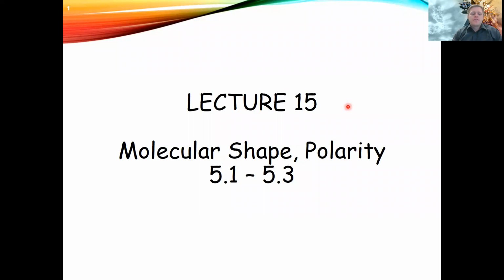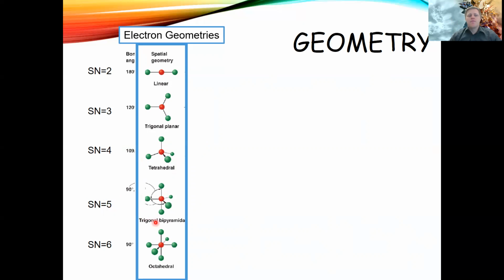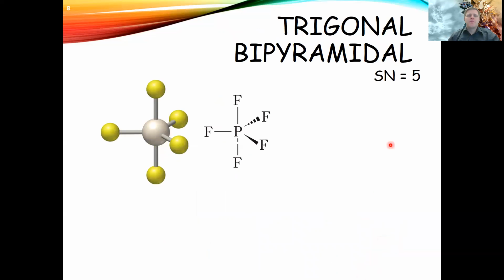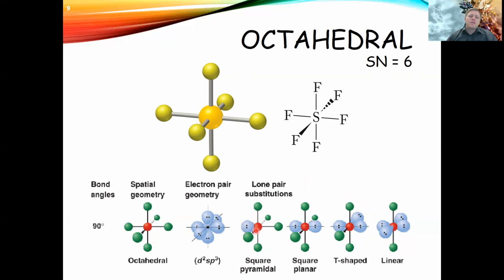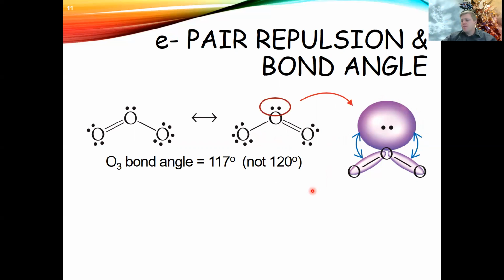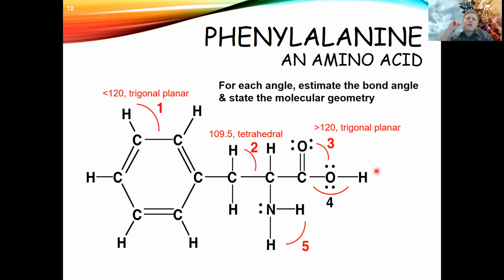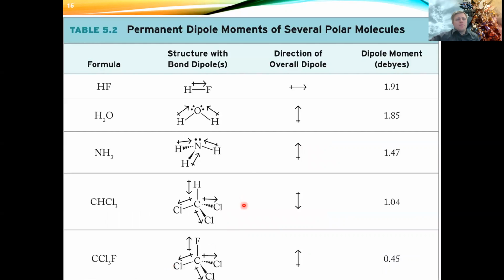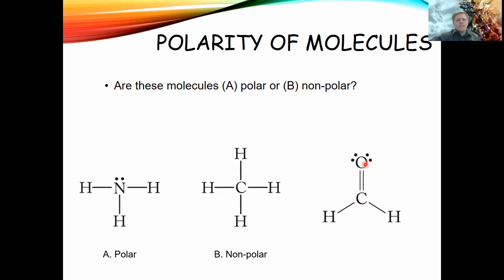Lecture 15 Geometry & Polarity